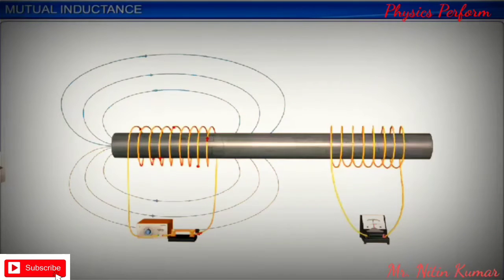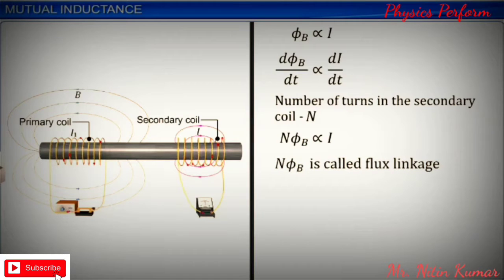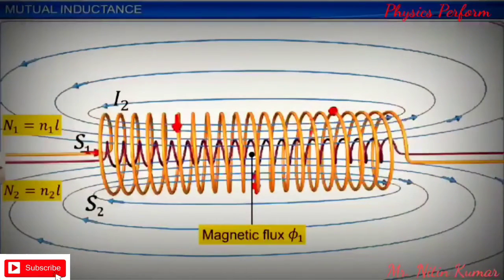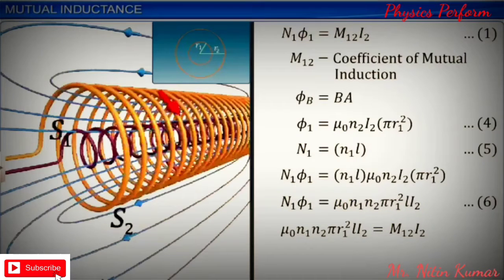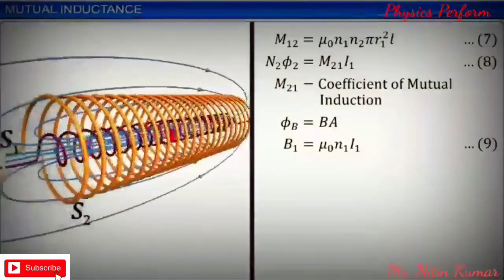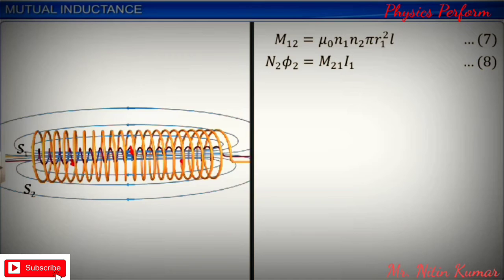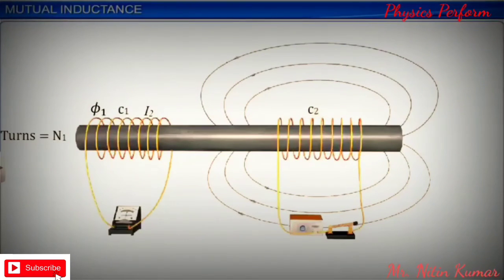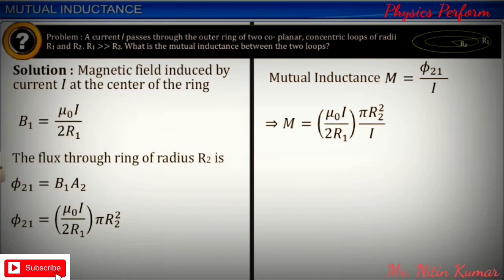Very_Important Mutual Inductance with Example. Class - XII. Physics Perform 🙏🇮🇳🇮🇳🇮🇳🇮🇳